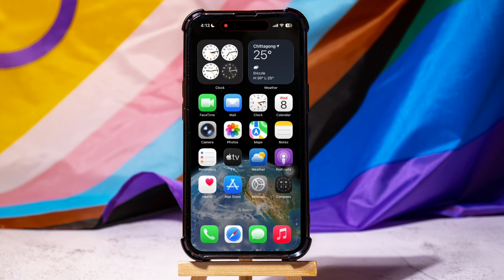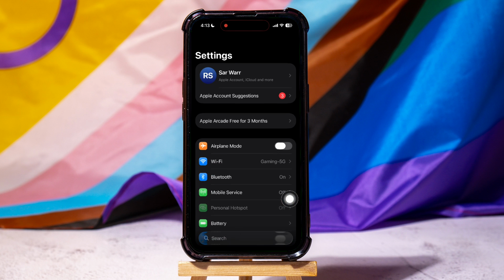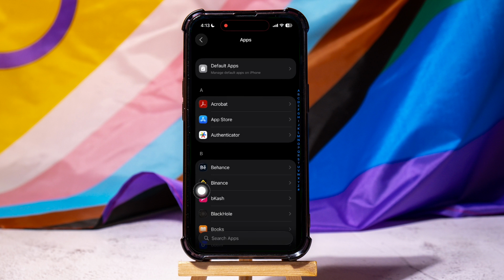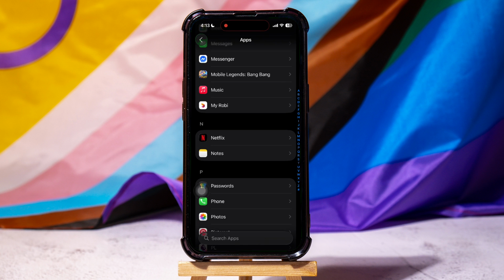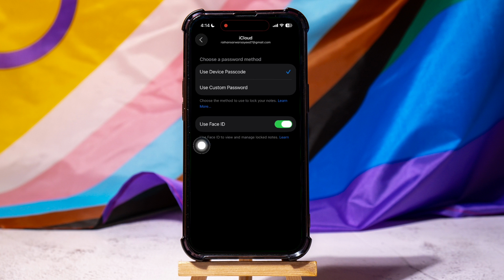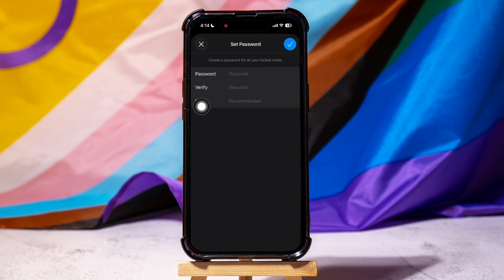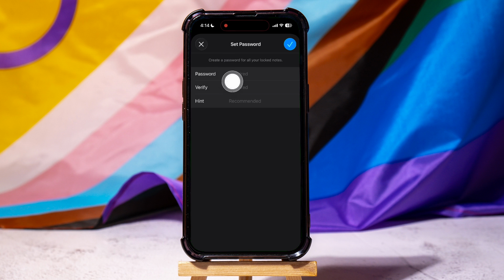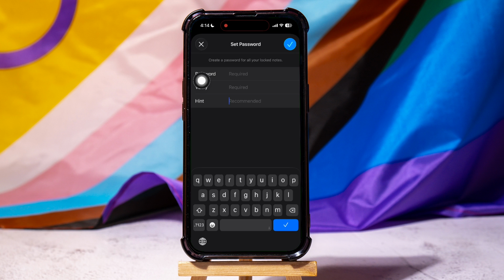How To Set Custom Notes Password On iPhone 2026 (Step-By-Step Tutorial)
Here's how to set a custom notes password on your iPhone to keep your private information secure! I'll show you the complete process of creating and customizing password protection for your Notes app, so you can safely store sensitive information like passwords, personal thoughts, or confidential documents. We'll cover how to access the Notes password settings, create a strong custom password that's different from your device passcode, and set up password hints to help you remember it. I'll walk you through enabling Face ID or Touch ID for quicker access, plus demonstrate how to lock and unlock individual notes. You'll also learn how to change your notes password later and what to do if you forget it. This built-in iPhone security feature is incredibly useful for protecting your most private notes from anyone who might have access to your phone. By the end of this tutorial, you'll have complete control over your notes privacy and peace of mind knowing your sensitive information is protected.